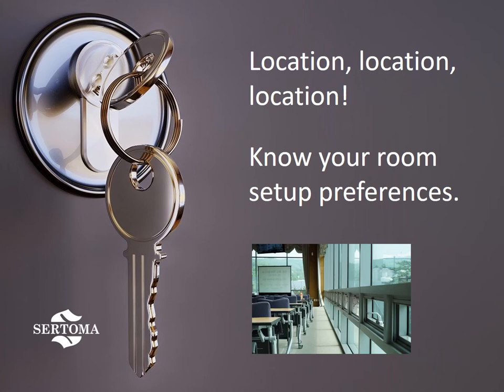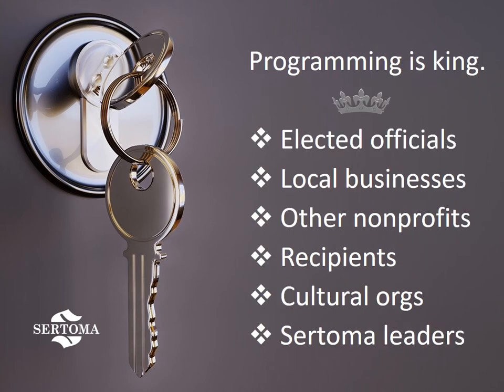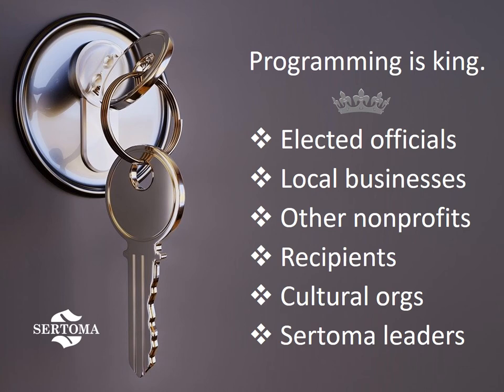Keys To Meeting Success